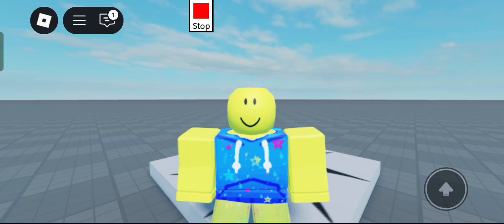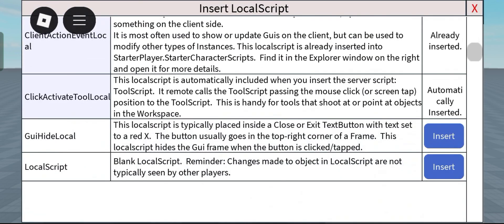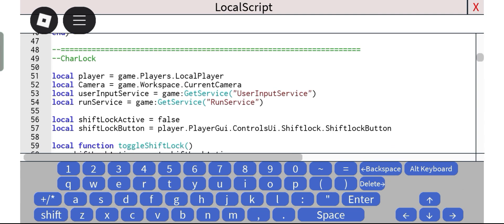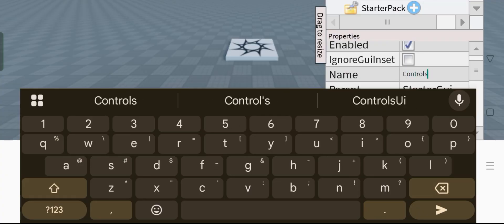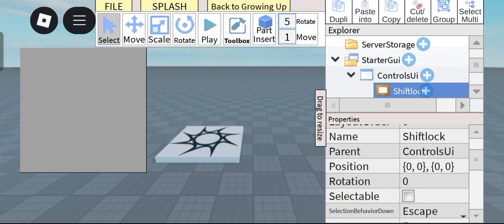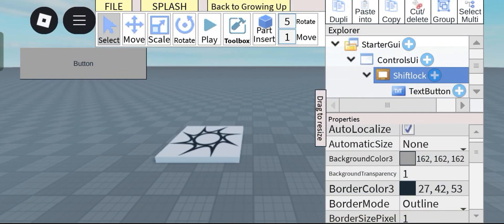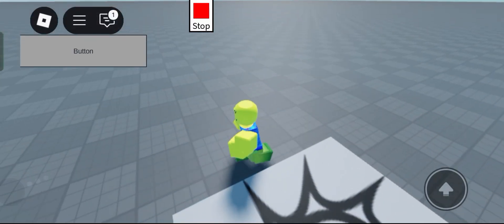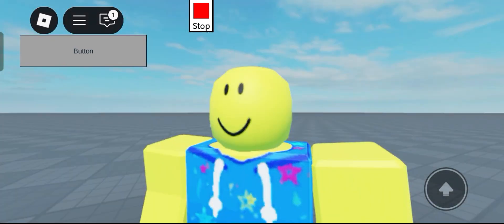How to make a smooth ShiftLock button in studio lite!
tags and le script

script:

local plr = game.Players.LocalPlayer or game.Players.PlayerAdded:Wait()
local cha = plr.Character or plr.CharacterAdded:Wait()
local hrp = cha:WaitForChild("HumanoidRootPart")
local humanoid = cha.Humanoid

local camera = workspace.CurrentCamera

local uis = game:GetService("UserInputService")
local tweenserv = game:GetService("TweenService")
local run = game:GetService("RunService")

local isLocked = false

humanoid.AutoRotate = true

function shiftlock(active)
    if active then
        tweenserv:Create(humanoid,TweenInfo.new(.3,Enum.EasingStyle.Quad,Enum.EasingDirection.Out,0,false,0),{CameraOffset = Vector3.new(1.75,.25,0)}):Play()

        run.RenderStepped:Connect(function()
            uis.MouseBehavior = Enum.MouseBehavior.LockCenter

        end)

    else
        tweenserv:Create(humanoid,TweenInfo.new(.3,Enum.EasingStyle.Quad,Enum.EasingDirection.Out,0,false,0),{CameraOffset = Vector3.new(0,0,0)}):Play()

    end
end

local switched = false
local switch = plr.PlayerGui.ControlsUi.Shiftlock.ShiftlockButton
switch.MouseButton1Click:Connect(function()

    if switched == false then
        switched = true
        shiftlock(true)
    else
        switched = false
        shiftlock(false)
    end
end)

--CharLock

local Camera = game.Workspace.CurrentCamera
local userInputService = game:GetService("UserInputService")

local shiftLockActive = false
local shiftLockButton = player.PlayerGui.ControlsUi.Shiftlock.ShiftlockButton

local function toggleShiftLock()
    shiftLockActive = not shiftLockActive
    if shiftLockActive then
    end
    end

        runService.RenderStepped:Connect(function()
            if shiftLockActive and player.Character then
                local character = player.Character
                local humanoidRootPart = character:WaitForChild("HumanoidRootPart")

                local cameraLookDirection = Vector3.new(Camera.CFrame.LookVector.X, 0, Camera.CFrame.LookVector.Z).unit
                humanoidRootPart.CFrame = CFrame.new(humanoidRootPart.Position, humanoidRootPart.Position + cameraLookDirection)
            end
        end)

        shiftLockButton.MouseButton1Click:Connect(toggleShiftLock)